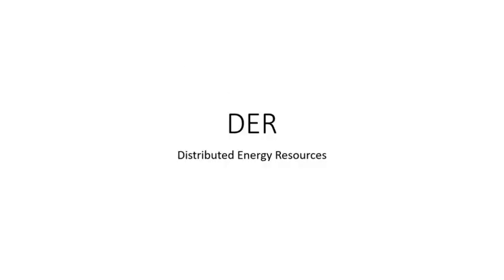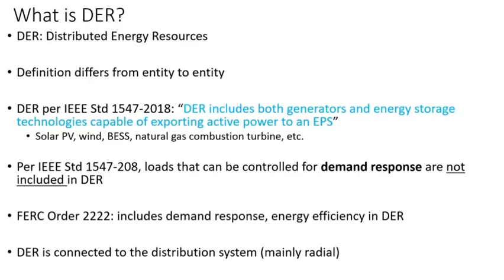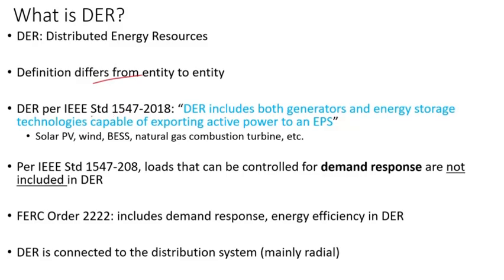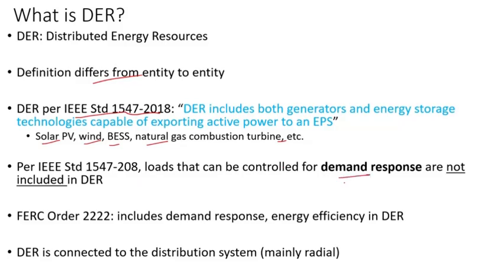Distributed Energy Resources | Basic Definition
Distributed Energy Resources (DER) is critical to the transition to a power system with renewables. DER definition will differ from one entity to another. IEEE Std 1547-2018 defines DER as any energy source or storage system with the capability of exporting power such as wind, solar PV, battery energy storage systems, combustion turbines, etc. IEEE Std 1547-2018 does not include loads that can be controlled part of demand response in DER. FERC Order 2222 includes demand response. DERs are connected to distribution systems, mainly radial. At this time, there is no specific IEEE standard that provides minimum performance requirements for DERs connected to networked sub-transmission (34.5 kV & 69 kV). Some states require DERs to be considered as non-wire alternative (NWA) solutions when evaluating mitigation to reliability issues.